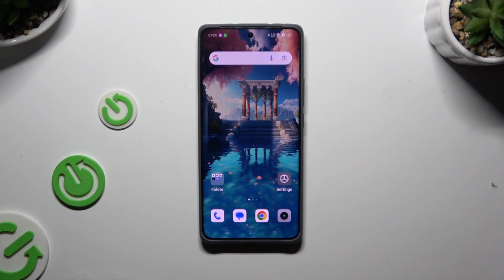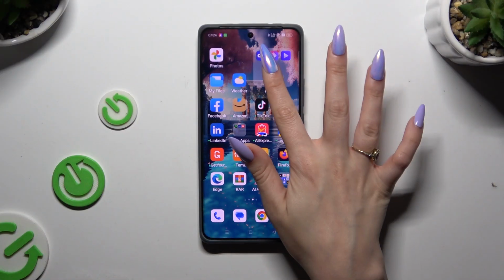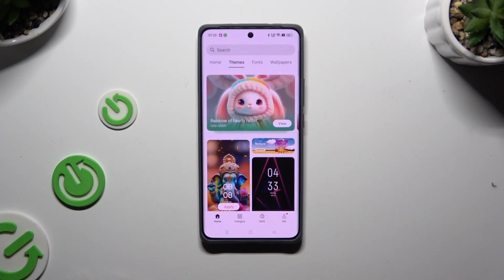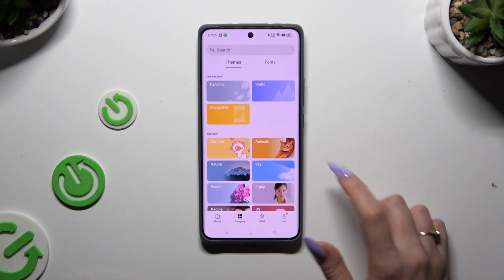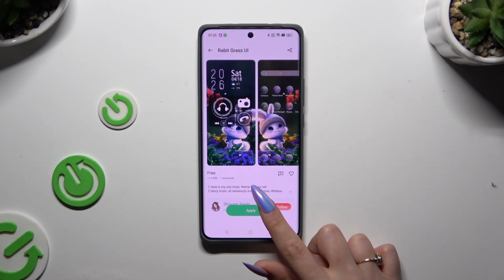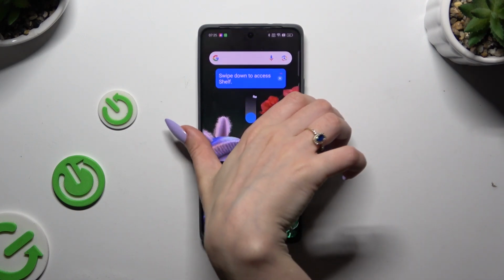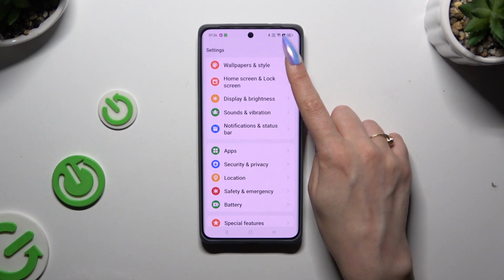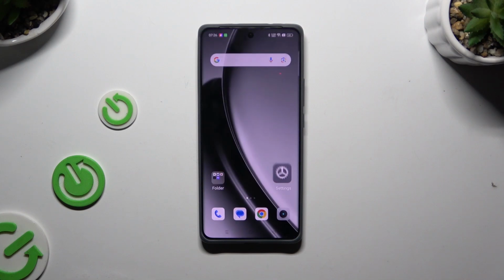How to Set Up Theme in Realme GT 6T - Change Device Theme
Learn how to get into the proper place in settings to easily set up new theme on Realme GT 6T smartphone. Let’s discover how to adjust the device theme to your own preferences by watching the above instruction video.

How to change device theme on REALME GT 6T? How to set up device theme on REALME GT 6T? How to find Galaxy Themes on REALME GT 6T? How to apply new theme on REALME GT 6T?